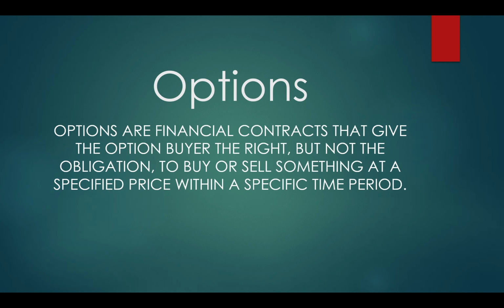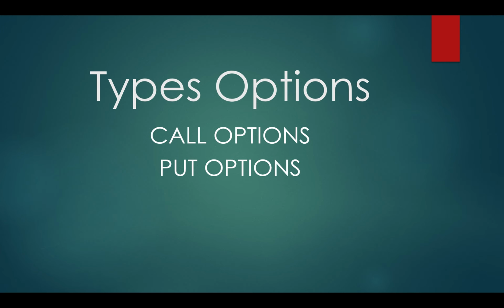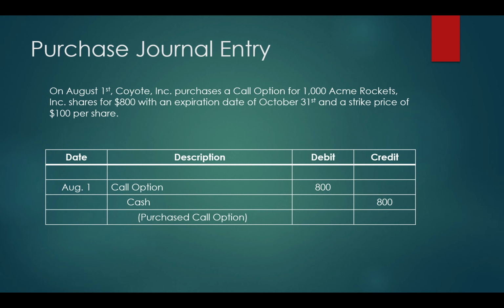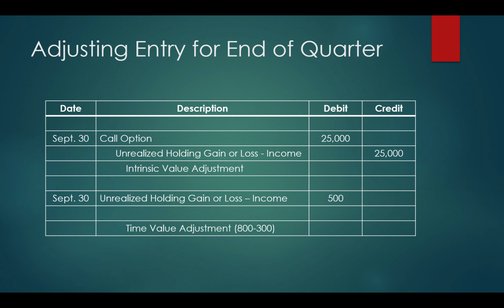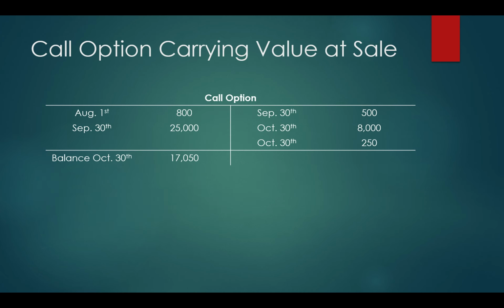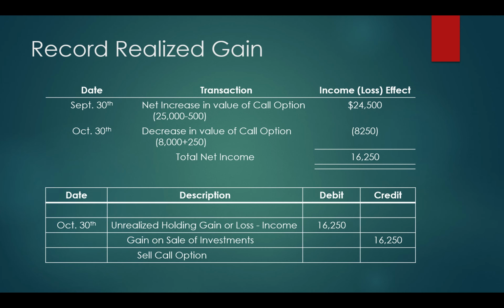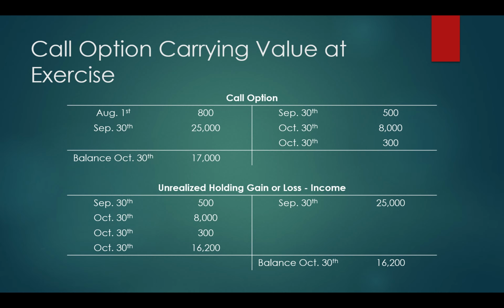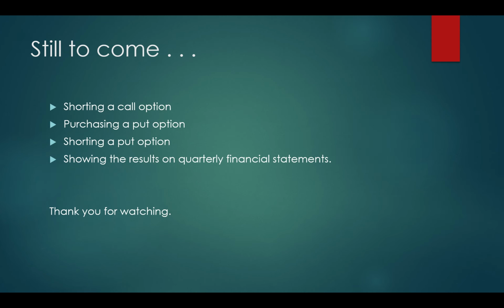[0001] Journal Entries for Call Options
This video shows how to create journal entries for purchasing and then selling a call option.  Journal entries for exercising the call option and taking delivery of the stock are also shown.

This video is for educational/entertainment purposes only.  It is not intended to be, or otherwise give, accounting, financial, or other professional advise.  Contact an accountant, financial advisor, or other professional to discuss your specific situation.

TIMESTAMPS
0:00 - Intro
0:22 - What are Options
0:57 - Types of Options
2:19 - Problem Statement
3:17 - Purchase Call Option
3:37 - Adjusting Call Option Value
5:32 - Sell Call Option
7:56 - Exercise Call Option

LINKS
Investopedia information about options.